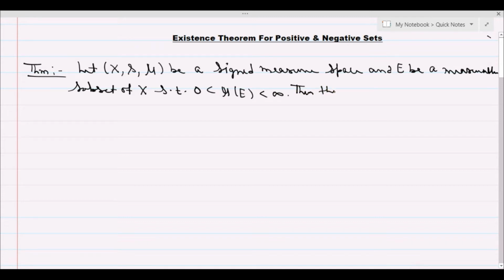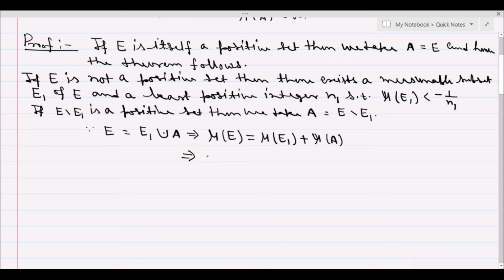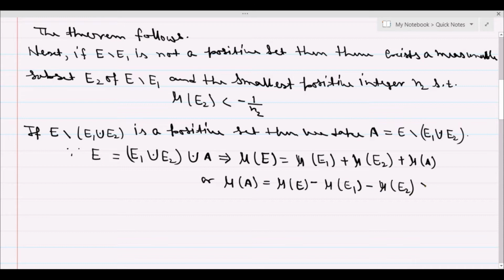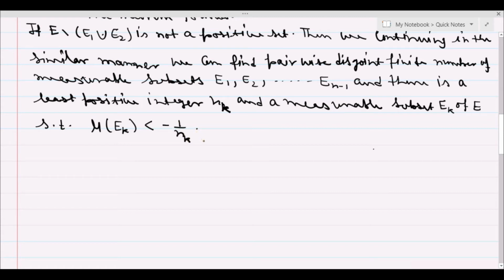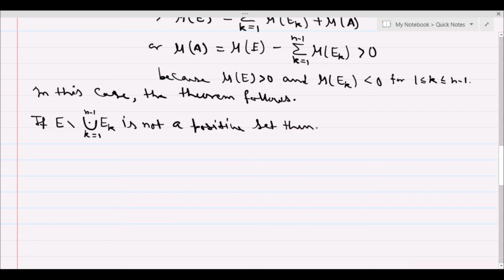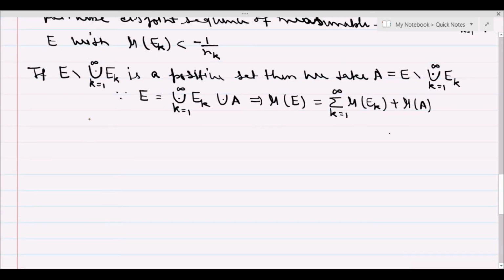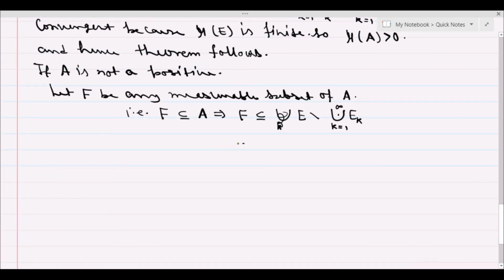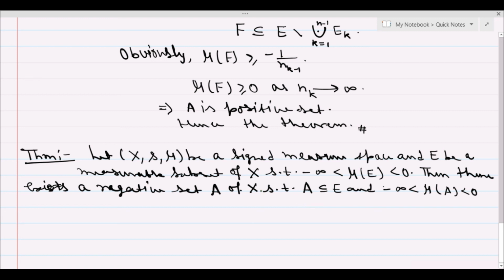Positive Set-2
In this video, we state and proof existence theorem for positive set and statement for negative set in a signed measure space.